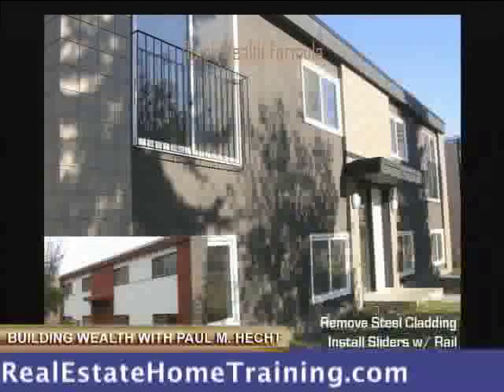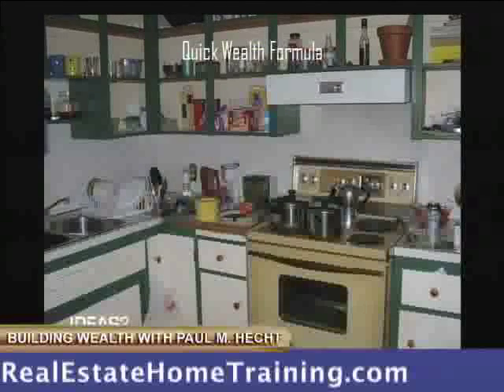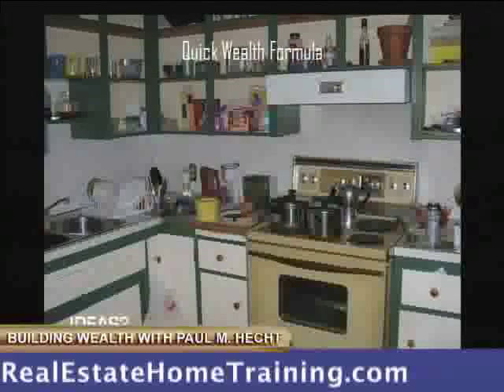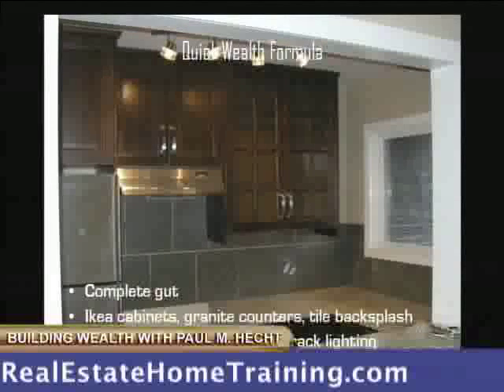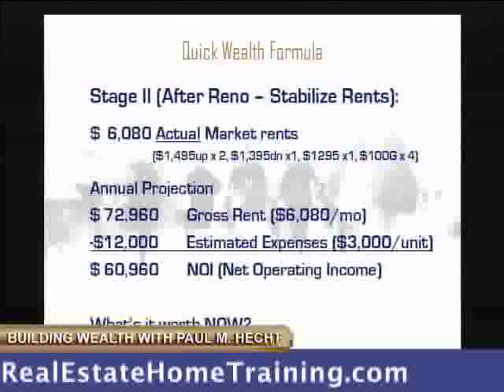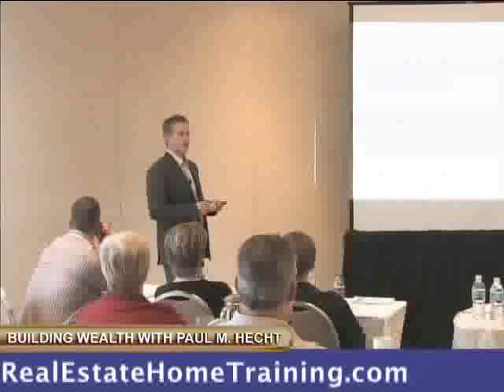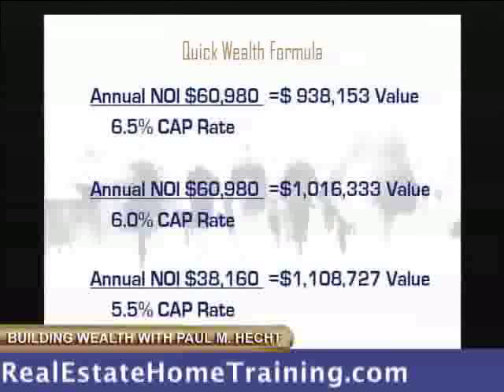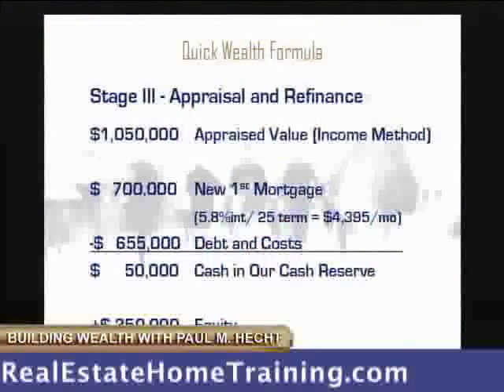Quick Wealth Formula | Canada Real Estate Investing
Paul M. Hecht explains his quick wealth formula at his Canada Real Estate Investing live seminar.